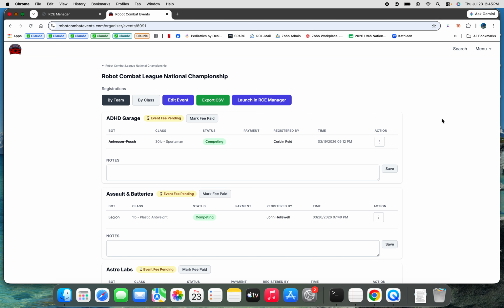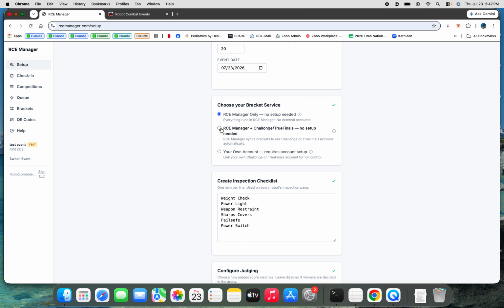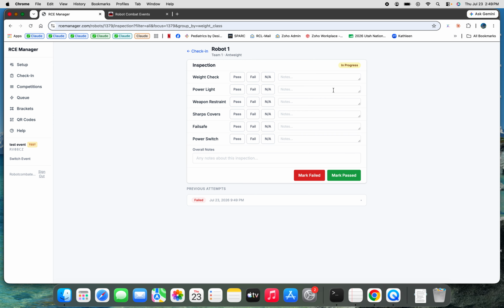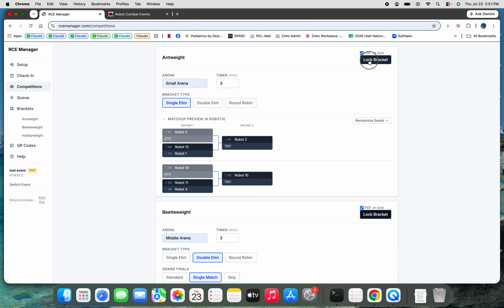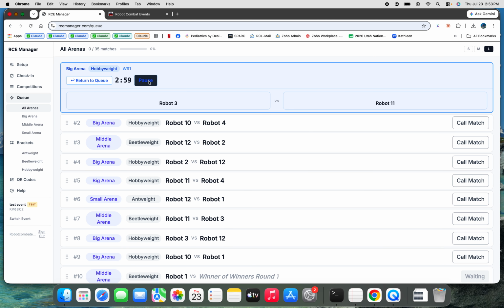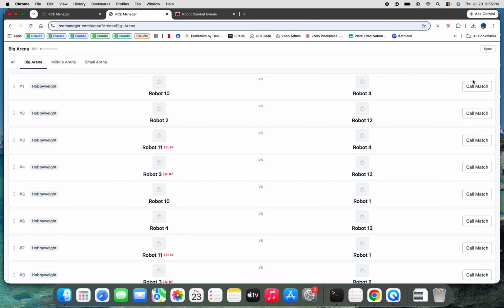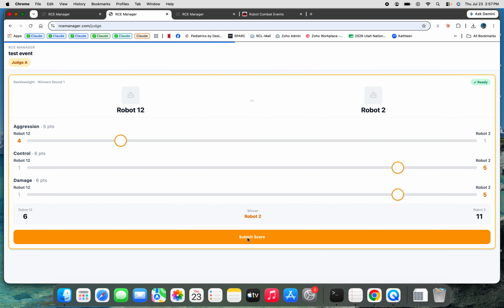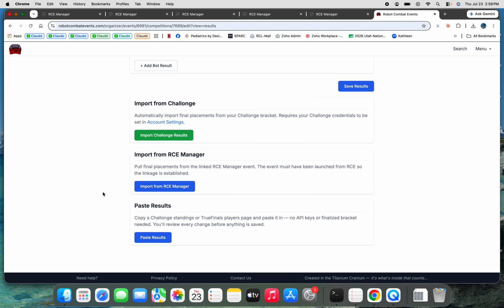RCEManager Walk-through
Demo video explaining how RCEManager works to help run day-of-event activities for Robot Combat Events. The tool handles check-in, safety, bracket / competition setup, fight queues, judging, referee management and more.